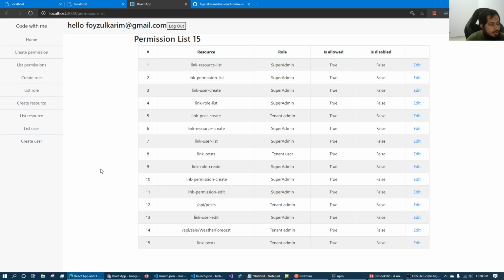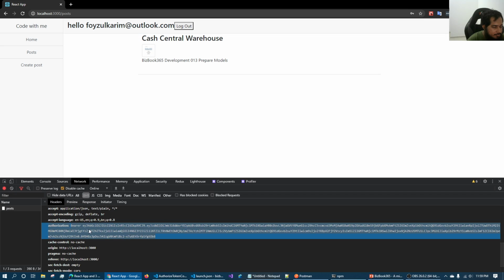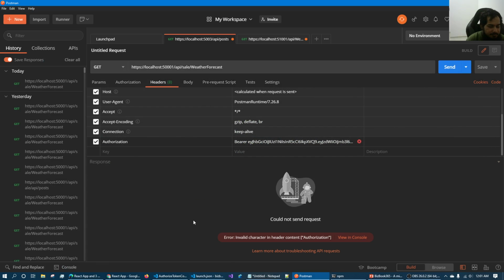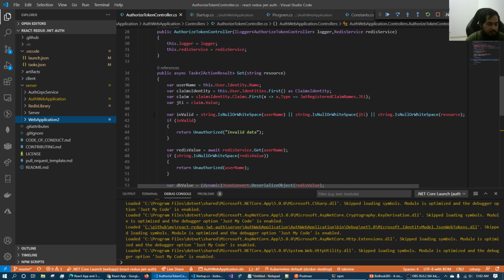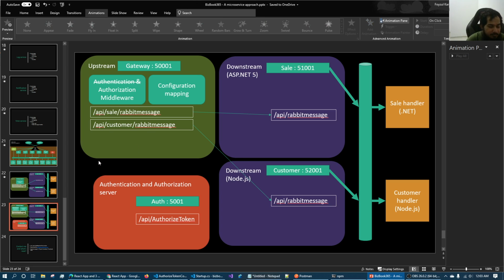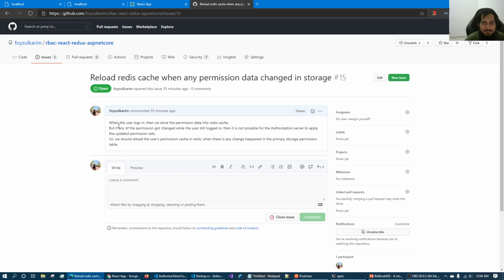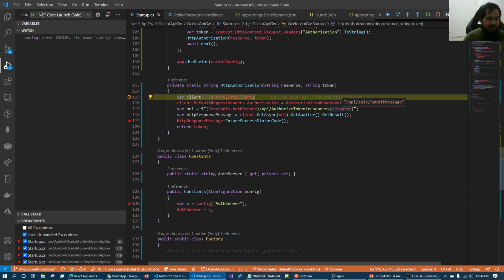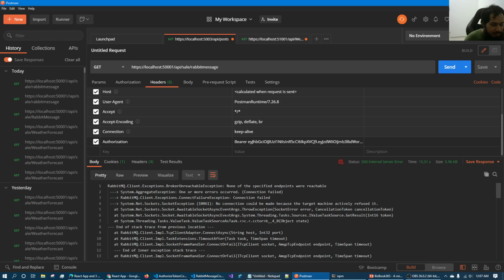Build a polyglot microservice 009 : Demo RBAC authorization via ocelot middleware in microservice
📚 Materials/References:
👉 Slide:

🧠 Concepts Covered:
Demo of how a HTTP request gets authorized via ocelot gatway to a authorization server and then traversed to the actual resource.